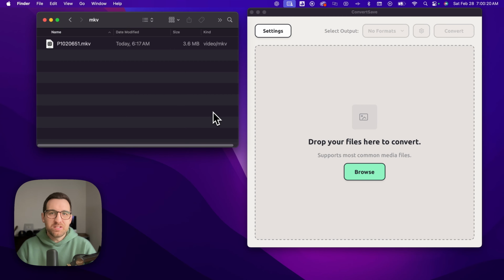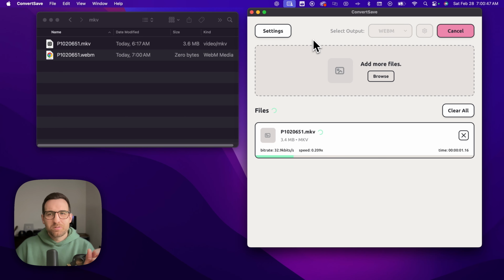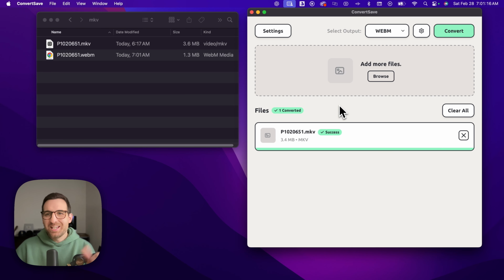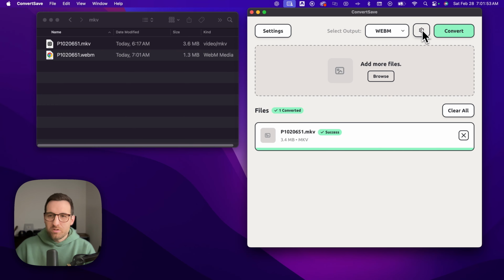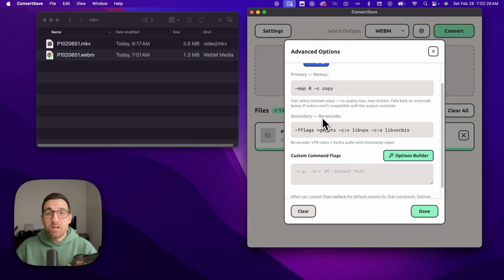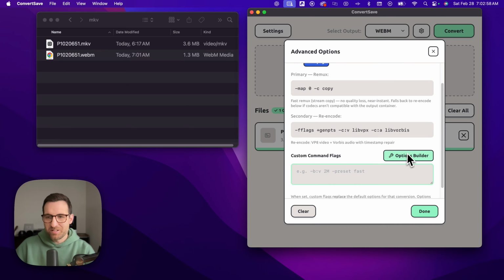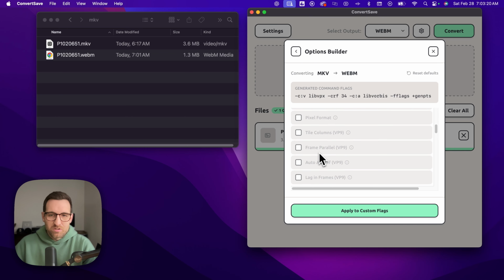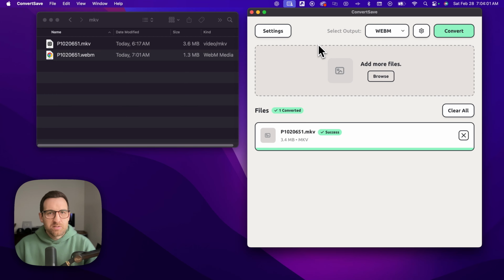How to Convert MKV to WEBM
In this tutorial, learn how to convert MKV to WEBM on Windows and Mac. This guide shows how to use ConvertSave to turn MKV video files into WEBM format locally for smaller file sizes and smoother playback on the web without using sketchy online converters.